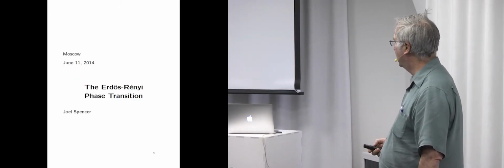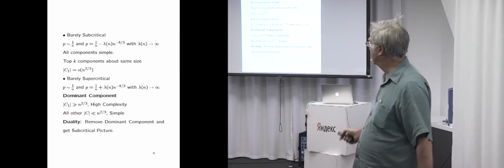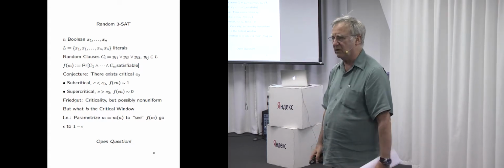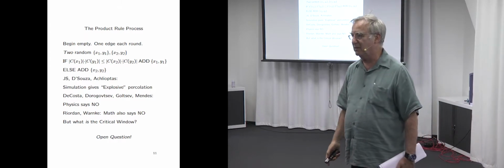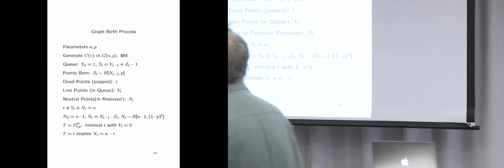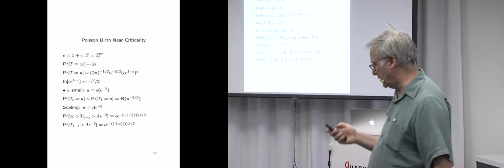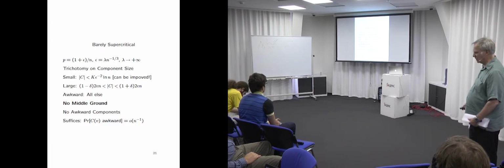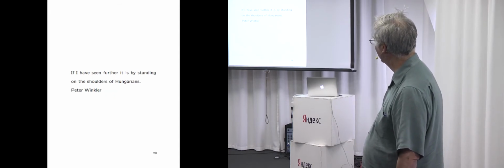007. The Phase Transition - Joel Spencer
More than fifty years ago, Paul Erd˝os and Alfred R´enyi discovered that the random graph G(n, p) underwent a phase transition (in modern language) near p = 1/n. For p a bit smaller (e.g., 0.99/n) all of the components were very small and had simple structures. But for p a bit bigger (e.g., 1.01/n) a “giant component” had emerged with a complex behavior. We now understand how to slow down this process so as to see the incipient giant component (the dominant component) at an early stage and to define a Critical Window through which the process moves from subcriticality to supercriticality.